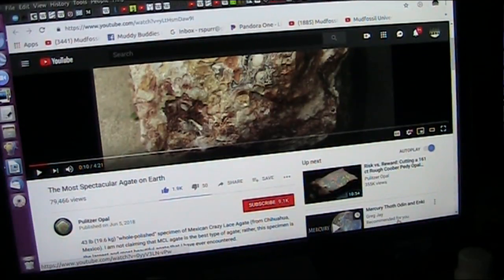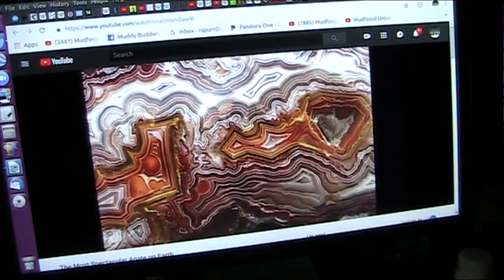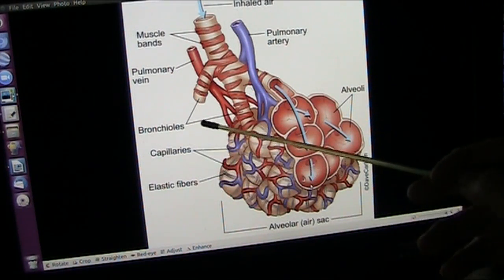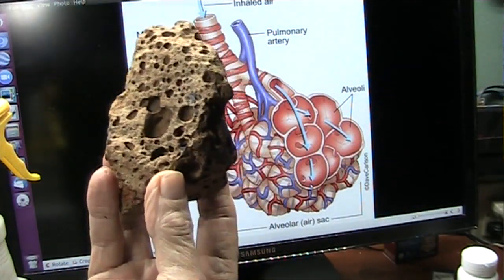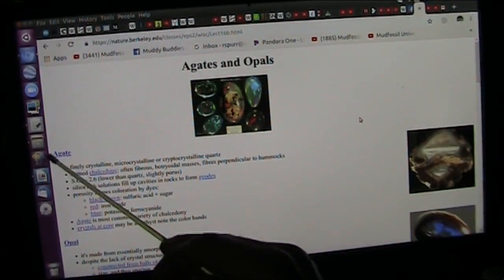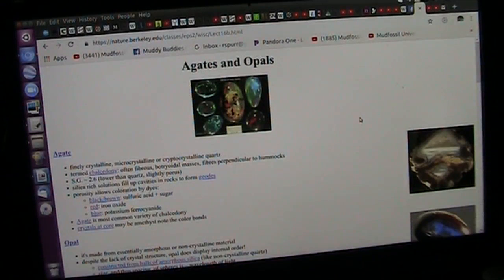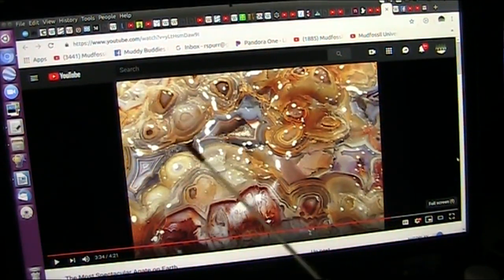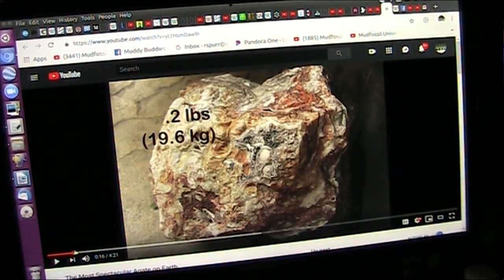Agates vs Opals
Agates and Opals are closely related...sometimes found together. The chemistry is extremely similar and in some cases the same so how can they differ? What is the difference? How do they form and why are they where they are found?